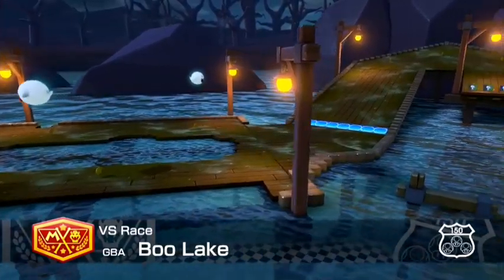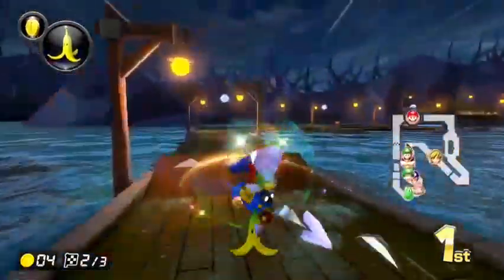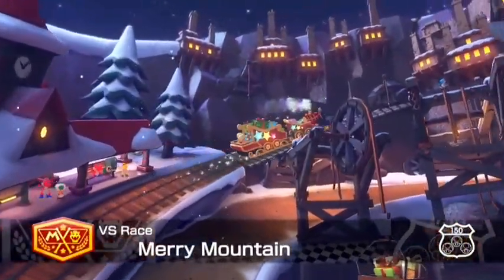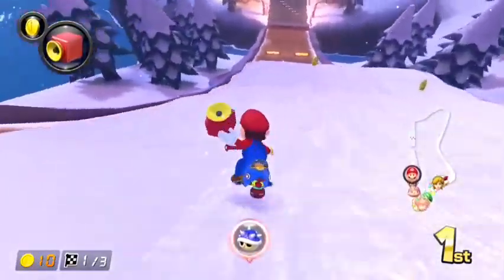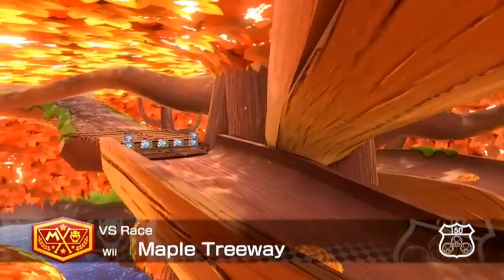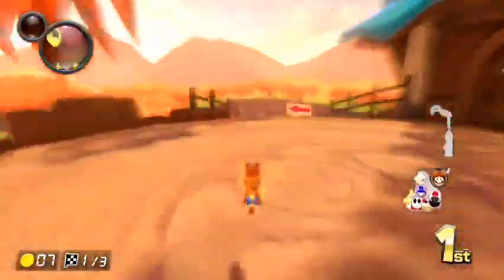Ranking Wave 3 Of The Mario Kart 8 Deluxe-Booster Course Pass!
Wave 3 Of The Mario Kart 8 Deluxe-Booster Course Pass Released Recently,So Its That Time Again!In Todays Video,I Will Be Ranking Wave 3 Of The Mario Kart 8 Deluxe-Booster Course Pass!